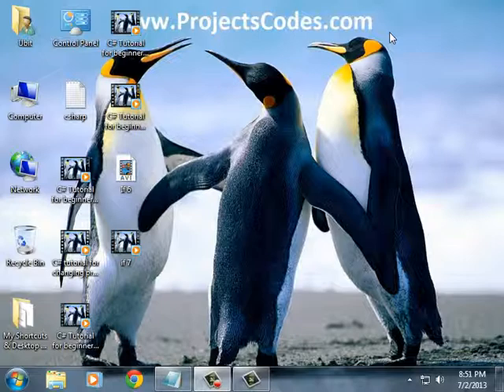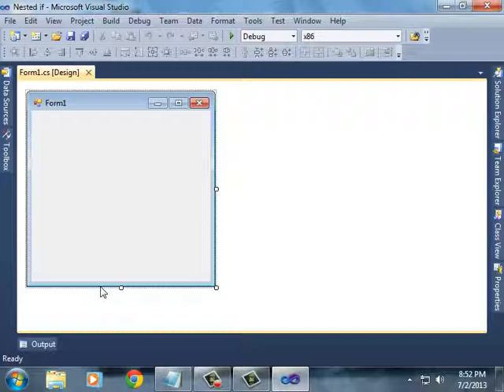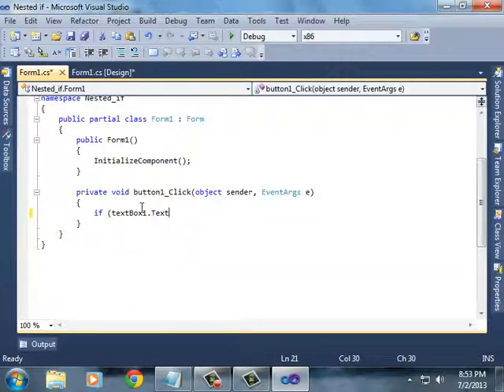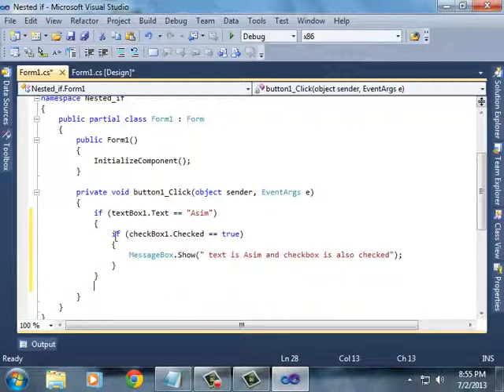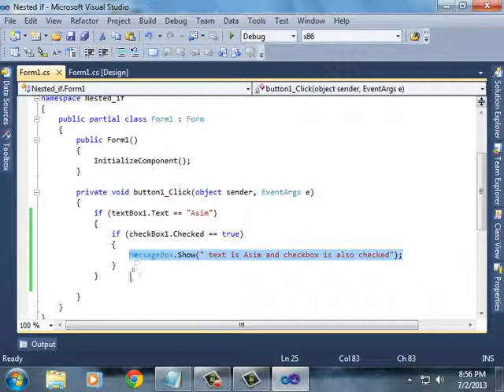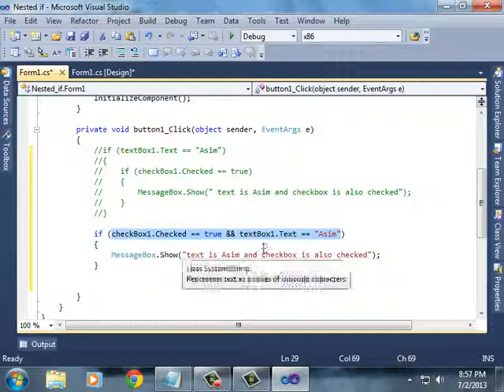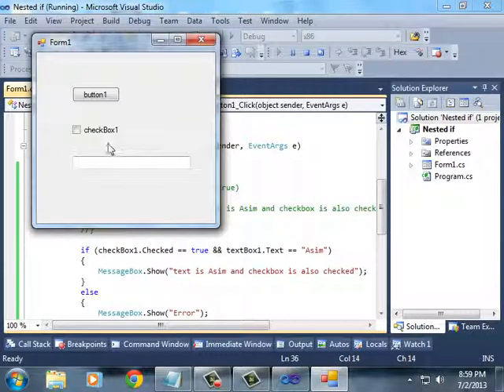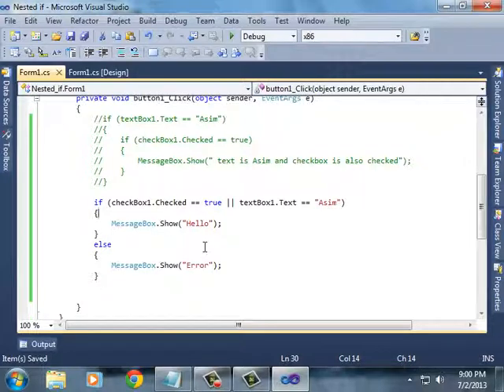C# Tutorial for beginners - Nested If else , Logical operators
C# Tutorial for beginners - Nested If else , Logical operator.
C sharp Introduction and basics of c sharp programming with projects and tutorials